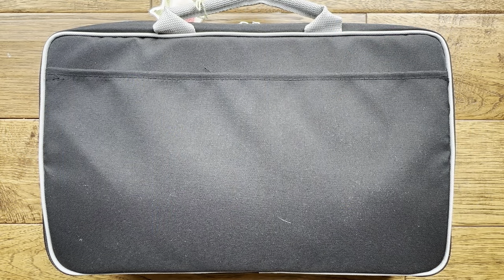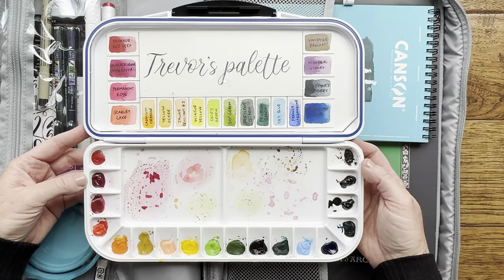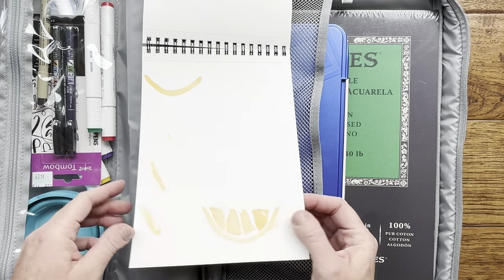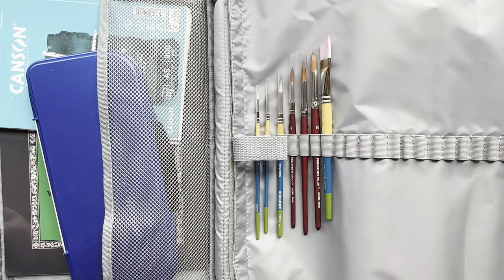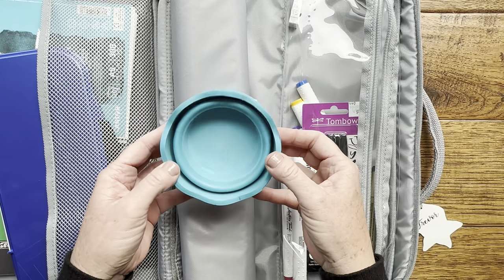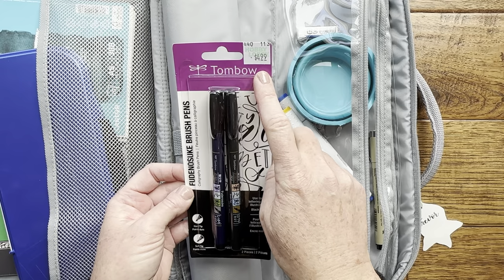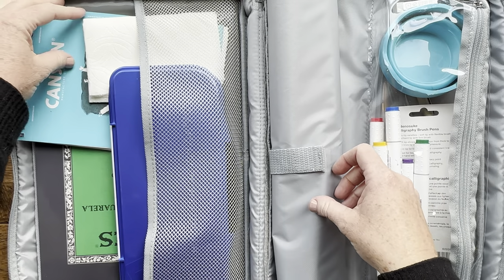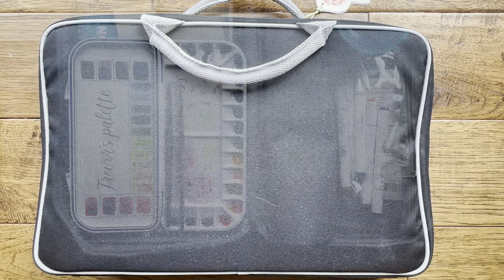Make your own on-the-go watercolor kit - Great for gifts too!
In this video, I'll share with you my favorite supplies to put in my on-the-go watercolor kit. I made this one for my son and thought I'd do a quick video on what I included. What do you include in your kit? I'd love to know your must haves! I'll link to all the supplies below:

Supplies:

Winsor and Newton professional watercolor paints

Colors in this palette:
Winsor Red Deep
Quinacridone Magenta
Permanant Rose
Scarlet Lake
Cadmium Orange
Yellow Ochre
Jaune Brilliant #2 (although I like #1 better so I'll link to that)
Winsor Yellow
Skip's Green
Sap Green
Perylene Green
Prussian Green
Sky Blue
French Ultramarine
Prussian Blue
Payne's Gray
Mineral Violet
Vandyke Brown